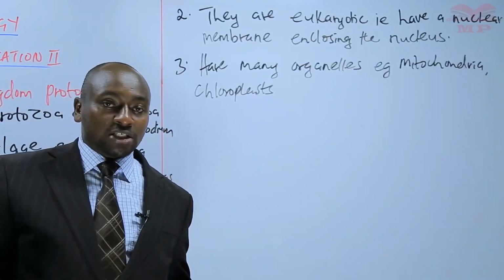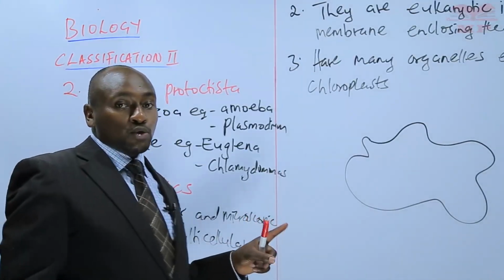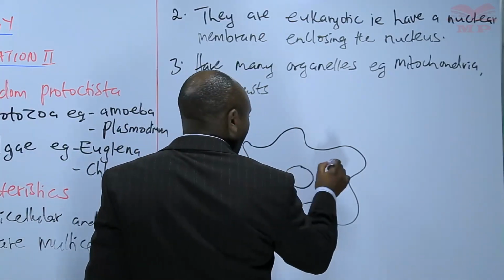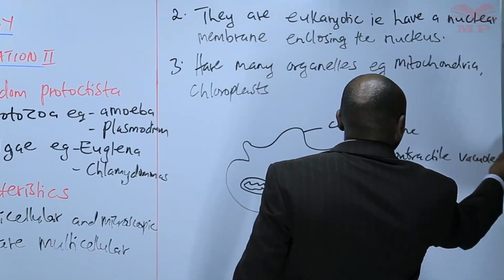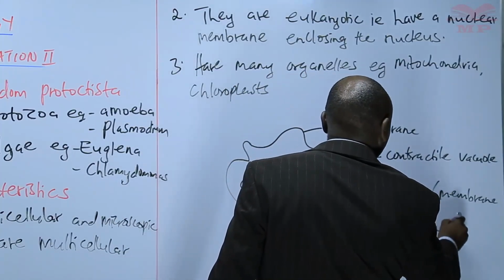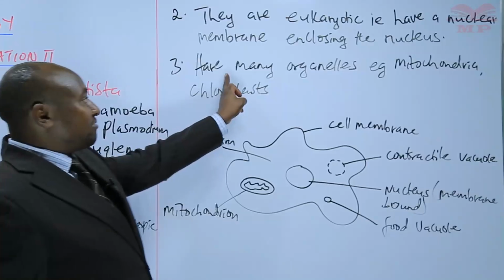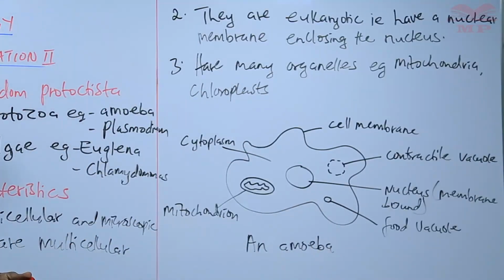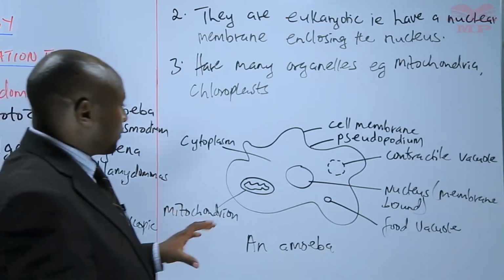AMOEBA STRUCTURE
💼 Amoeba Structure – Biology Lesson

Learn about the structure of Amoeba, a common unicellular protozoan.

💡 Key Points:

Cell Membrane:

Thin, flexible outer covering

Allows movement (pseudopodia formation) and exchange of materials

Cytoplasm:

Ectoplasm: Outer, clear, helps in movement

Endoplasm: Inner, granular, contains organelles

Nucleus:

Controls cell activities

Contains genetic material (DNA)

Food Vacuoles:

Formed during phagocytosis

Digest food and distribute nutrients

Contractile Vacuole:

Removes excess water to maintain osmotic balance

Pseudopodia:

Temporary projections of cytoplasm

Used for movement and capturing food

📌 Other Features:

Unicellular, eukaryotic

Found in freshwater environments